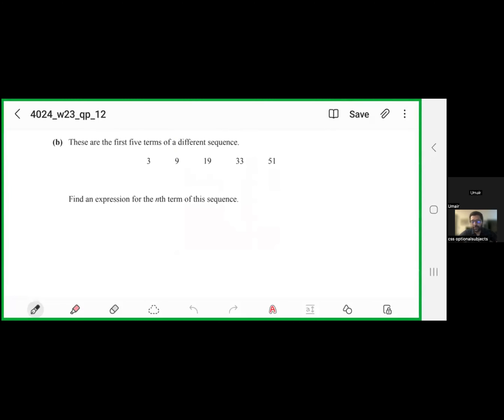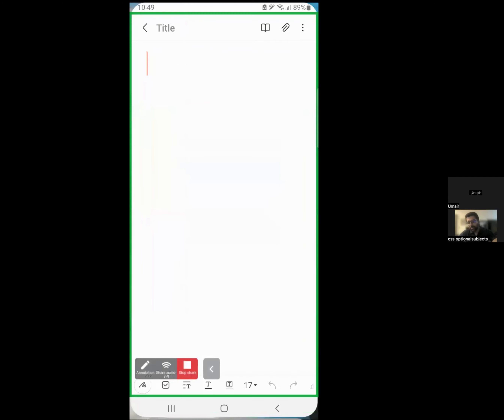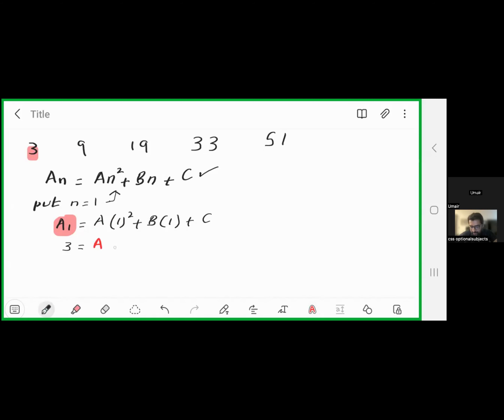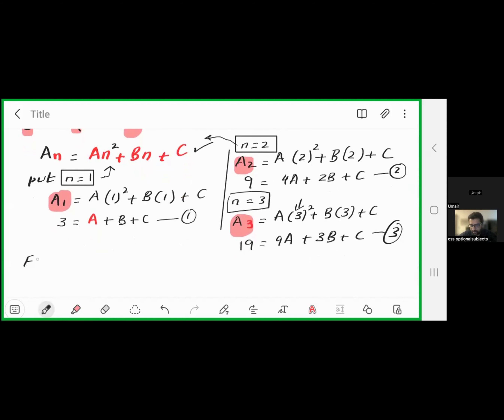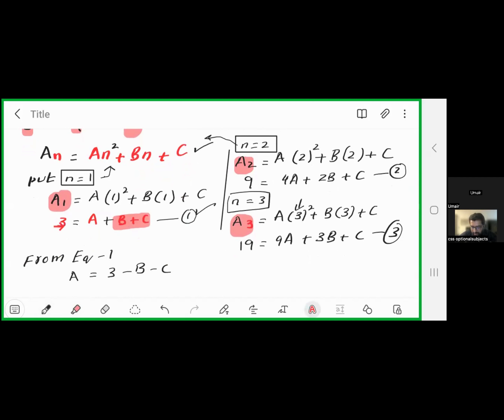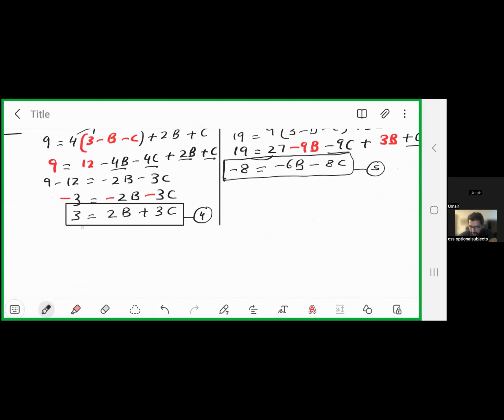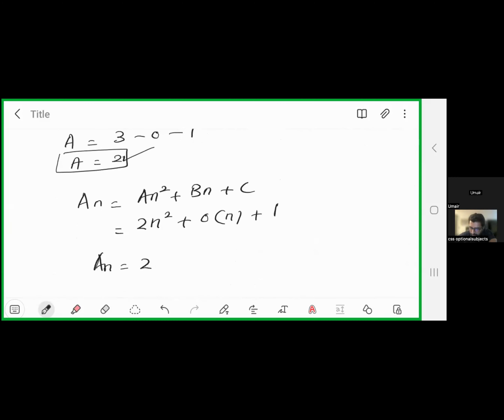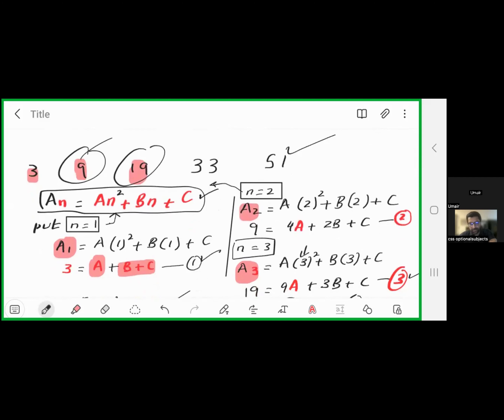NON LINEAR SEQUENCE - O LEVELS -PAPER 12 - OCT/NOV 2023